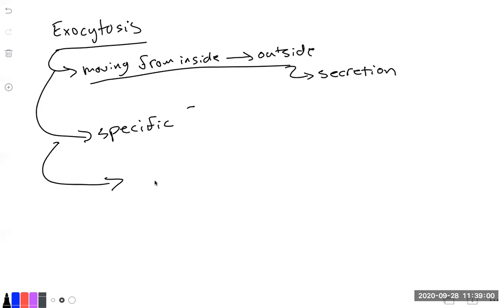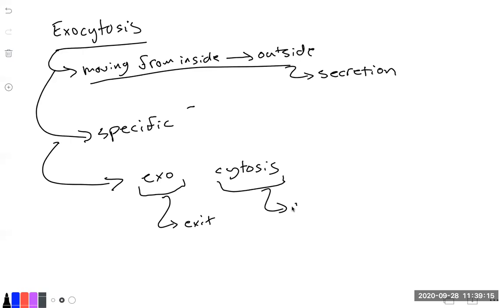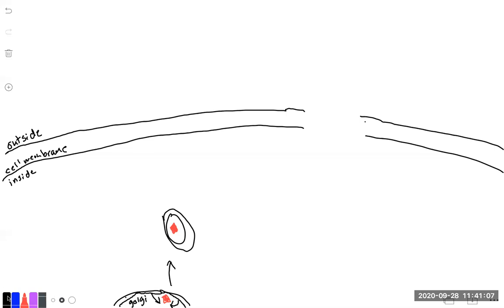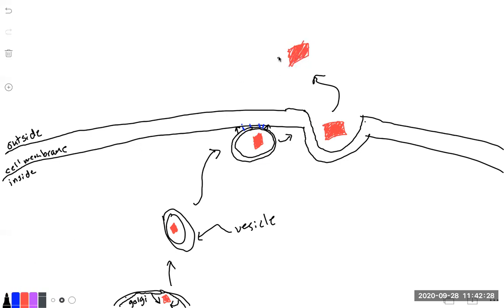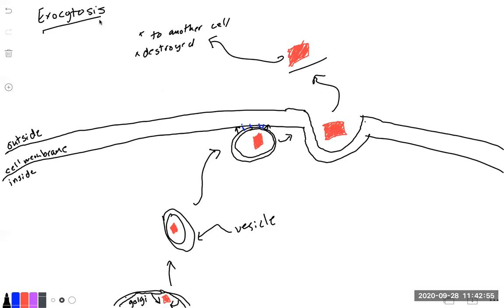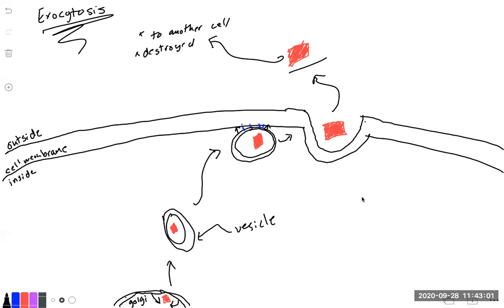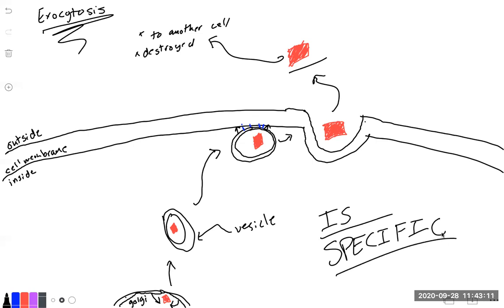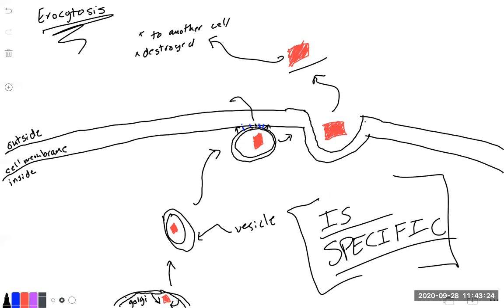Exocytosis: The Science Behind It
Sully discusses exocytosis and the mechanism (and proteins) that are involved with exocytosis.

What is exocytosis?  Exocytosis is the process that a cell undergoes with the goal of secreting a substance from the cytosol into the extracellular matrix (outside of the cell).  Is exocytosis specific?  Absolutely.  You wouldn't want your cells just secreting things without checking to make sure the substance being secreted isn't vital to cellular function.  For example, you wouldn't want your lung cells secreting DNA from the nucleus (no longer able to create mRNA and in turn, proteins).  Watch the video for the mechanism to see if exocytosis is passive or active, what organelles are involved with exocytosis, and an exocytosis example.